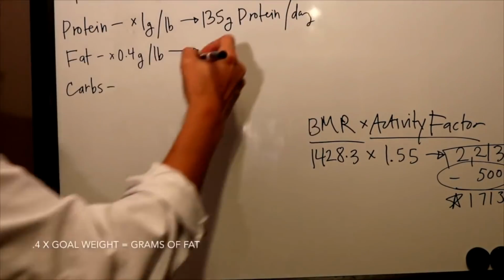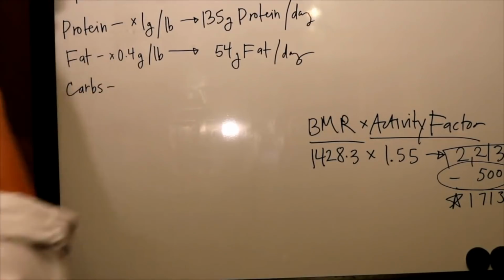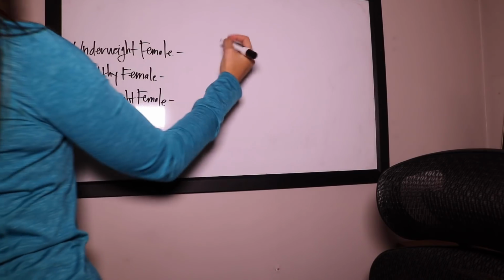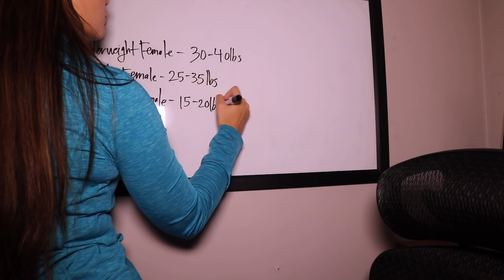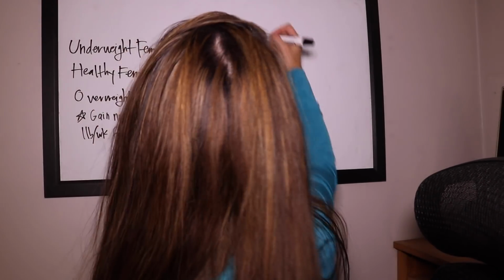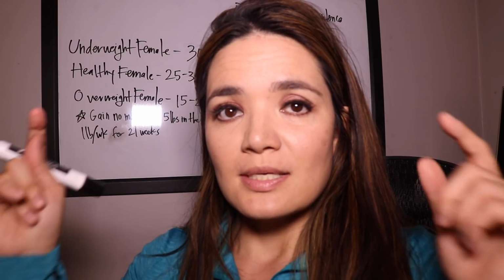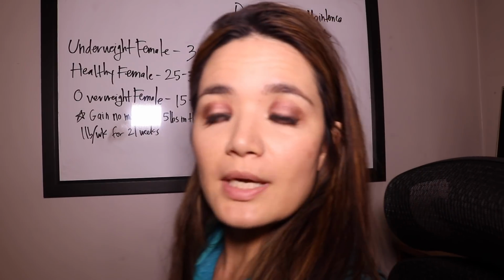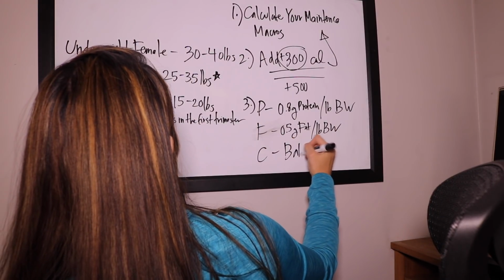How to Adjust Your Macros | Plateaus, Pregnancy, Nursing, & More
Not sure where to start? Call us toll free at 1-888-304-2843 Monday to Friday 9am to 5pm EST. Speak to a LIVE team member to see what plan will be best for you!

This video explains how to make adjustments to your macronutrients under a variety of circumstances. Due to the length of this video, I have broken it down by time stamp for your convenience so you can skip to the parts of interest for your specific needs:

- How to adjust macros if you are in a plateau 7:46
- How to adjust macros if you are pregnant 18:26
- How to adjust macros if you are nursing 22:10
- How to adjust macros if you change your activity level 23:56
- How to adjust macros if you want to change your rate of progress 25:22
- How to adjust your macros when you reach your goal 27:35

(get my FREE Budget Meal Plan by signing up for my mailing list!)